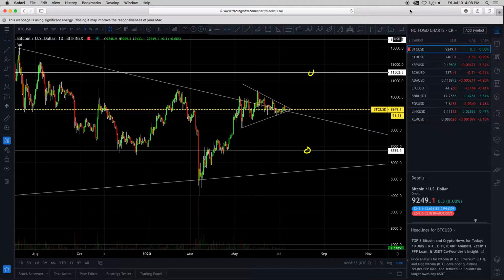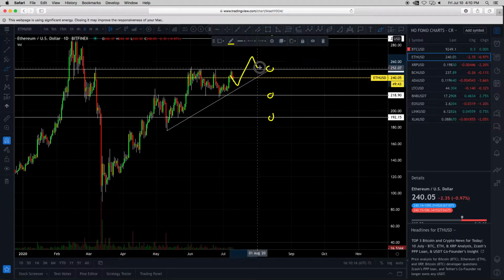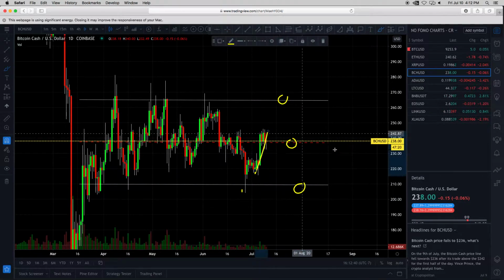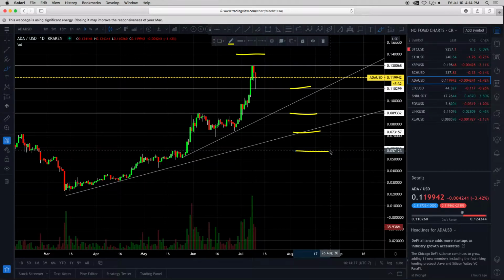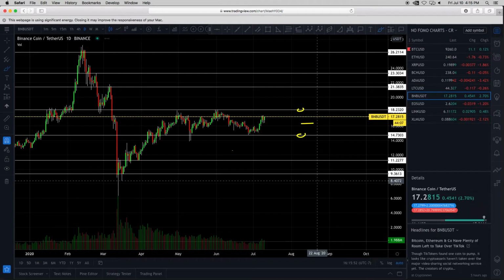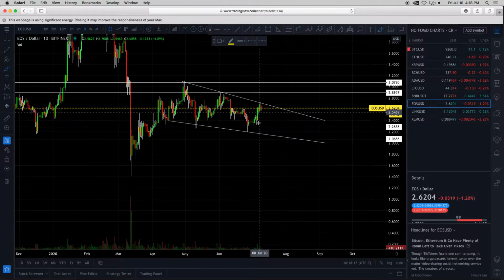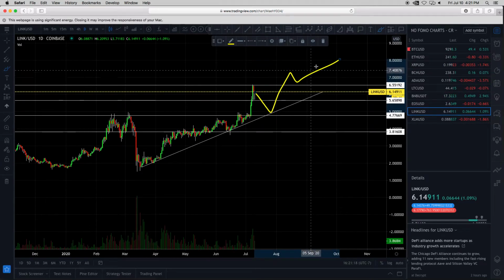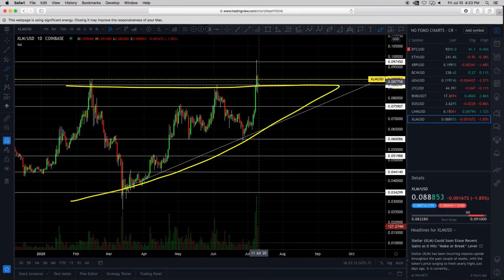Bitcoin Crypto Market - Technical Analysis Education - (July 10, 2020) - Top 10 Cryptocurrencies TA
Bitcoin Cryptocurrency Market Technical Analysis Education.  July 10, 2020.

Crypto Tickers in this video:
$BTC $ETH $XRP $BCH $ADA $LTC $BNB $EOS $LINK $XLM
(Bitcoin, Ethereum, Ripple, Bitcoin Cash, Cardano, Litecoin, Binance Coin, EOS, Chainlink, Stellar)

always remember: NO FOMO.